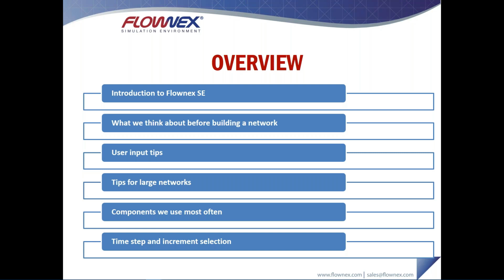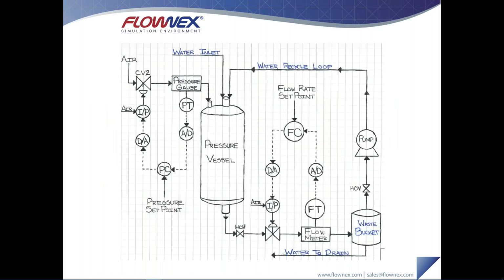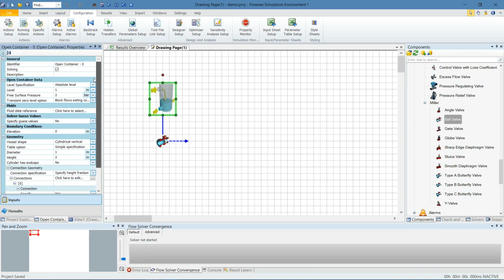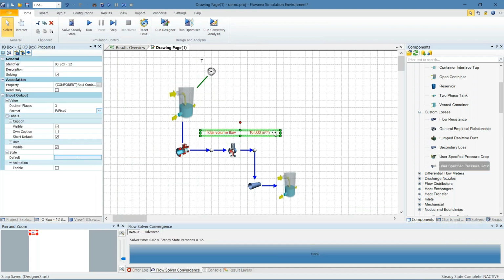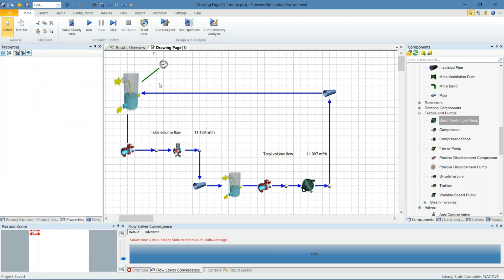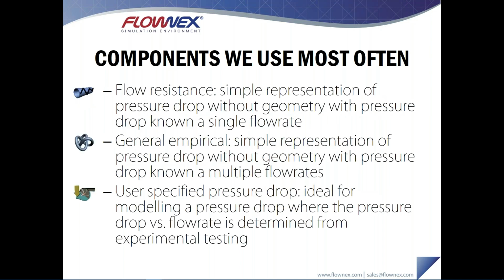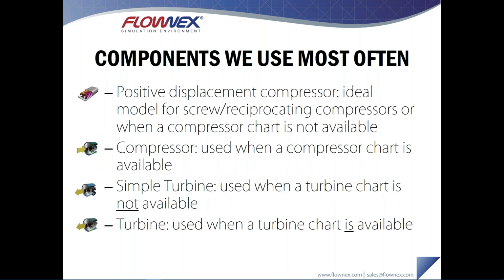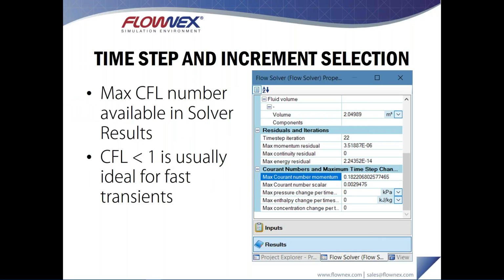Webinar Series | An Inside look into how we use Flownex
TIPS & TRICKS ON HOW TO USE FLOWNEX
This webinar aims to give you an idea of what we consider when using Flownex to make sure we get quality results with as little time spent as possible.

In this webinar we discuss:
1. General tips and tricks to build networks faster (keyboard shortcuts, etc.)
2. The thought process to follow before building a network
3. The recommended way to build a network for a large system
4. A summary of good components to use for different levels of detail in your simulations
5. What to consider when choosing a fluid type
6. Time step and increment selection